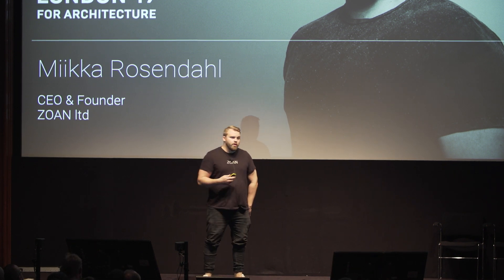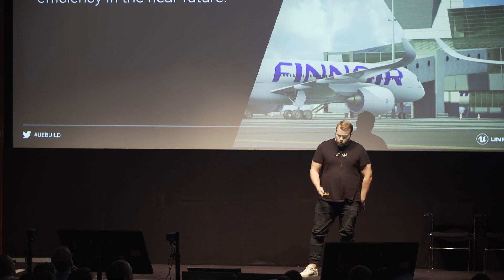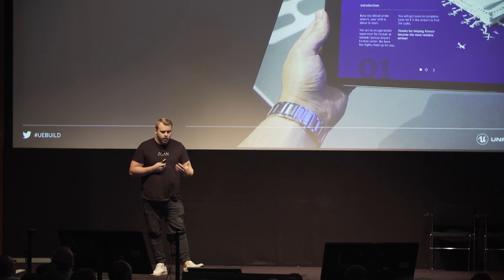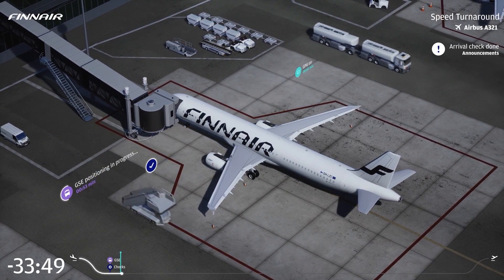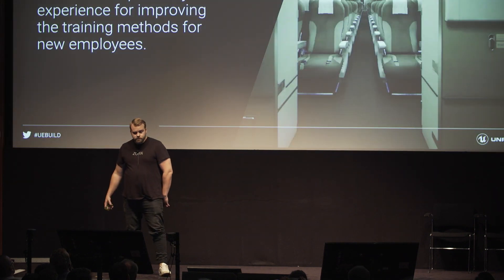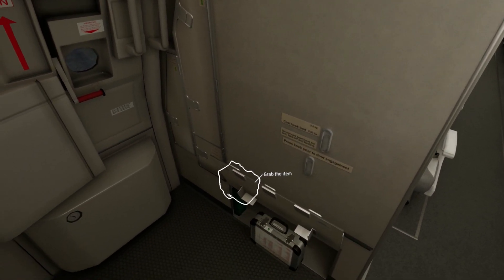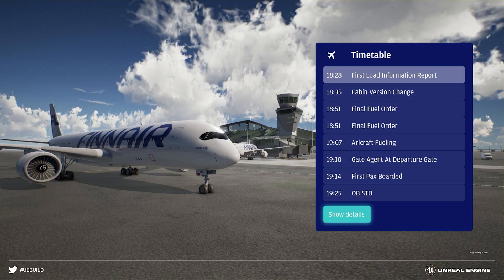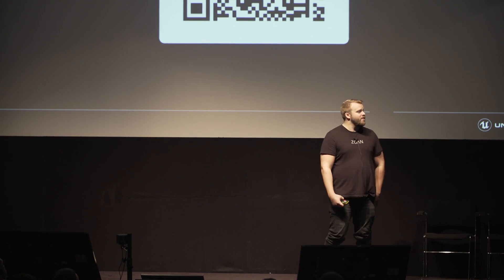ZOAN | Build: London ’19 for Architecture | Unreal Engine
In this presentation from Build: London ’19 for Architecture, virtual reality studio ZOAN showcases how it helped Finnair optimize operations and training programs using aircraft simulations and a digital twin prototype created in Unreal Engine. To find out more about the latest real-time AEC projects being created in UE4,